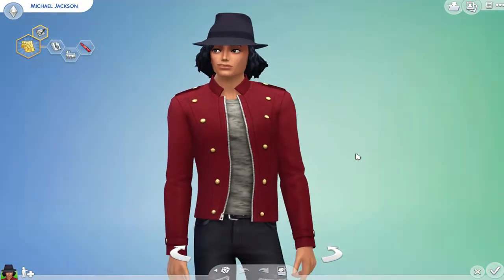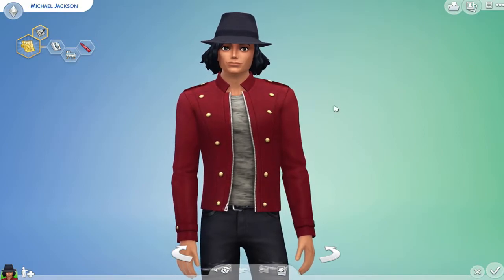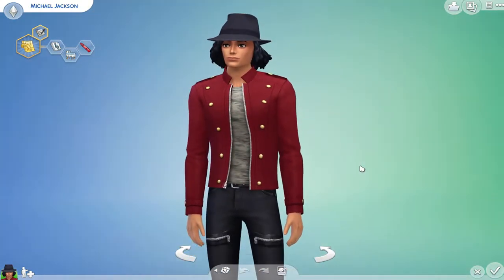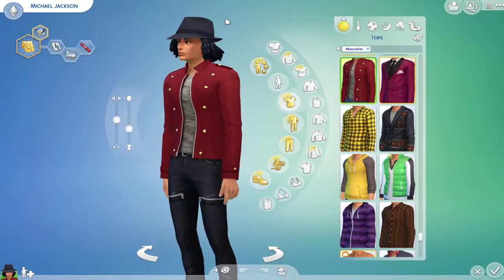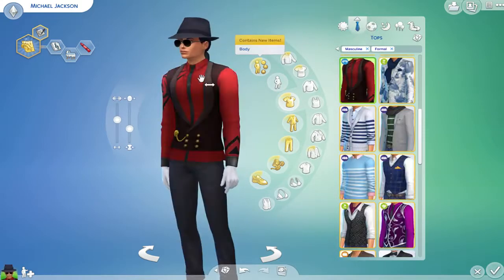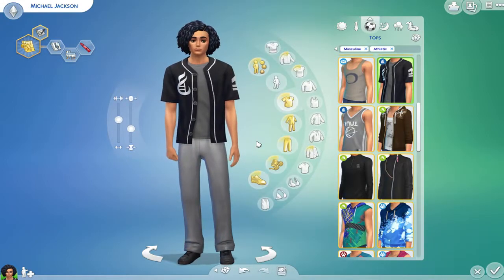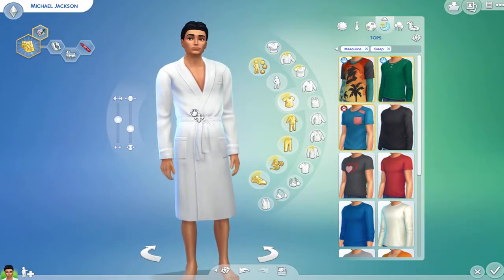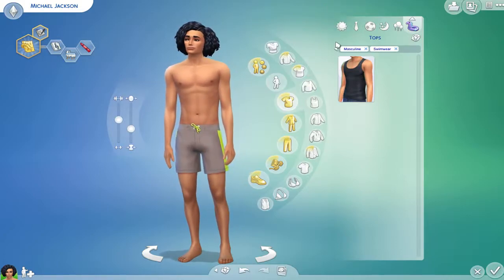The Sims 4 | Create Sims | Michael Jackson | NOCC